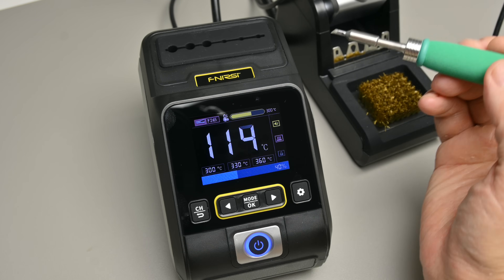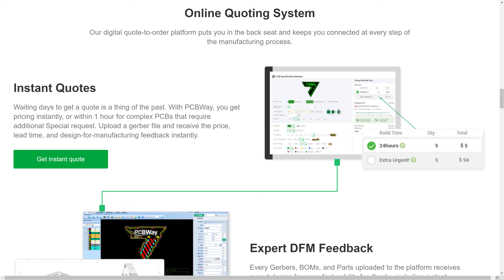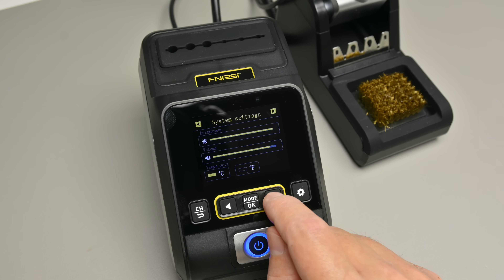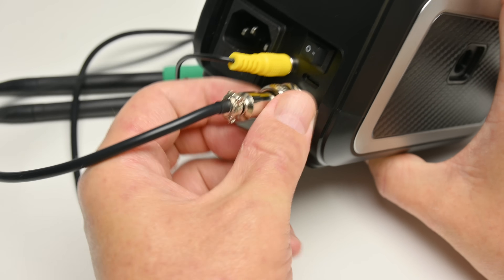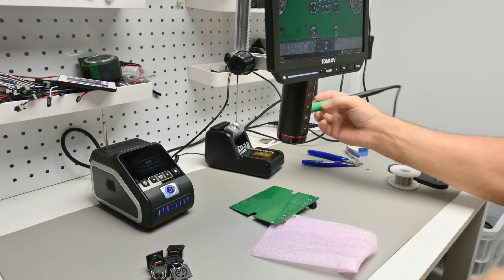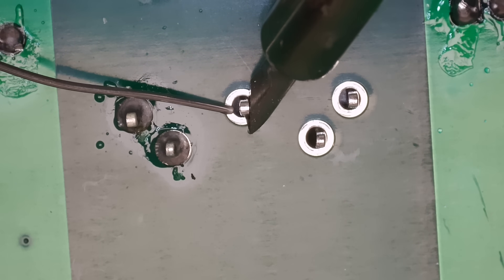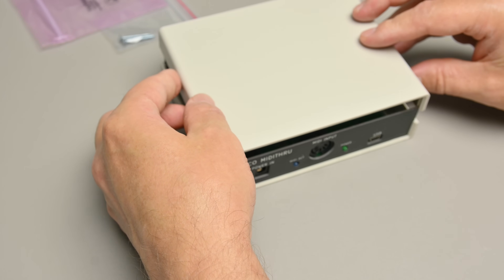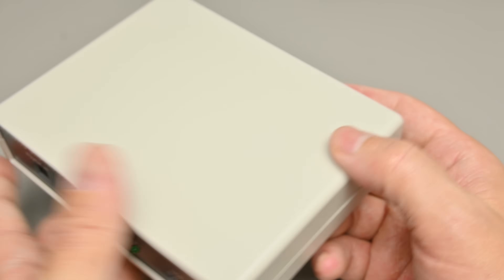Soldering MIDI THRU BOX KIT with the FNIRSI DWS-200 200W Soldering Station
I am using the FNISRI DWS-200 200W Soldering Station to solder Serdaco's 4-port MIDI THRU Box soldering kit.

From AliExpress